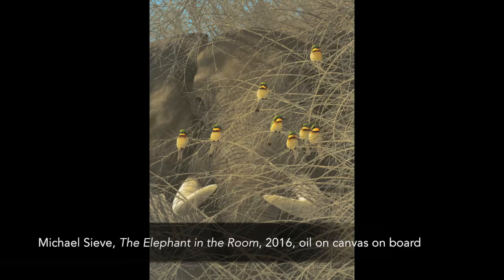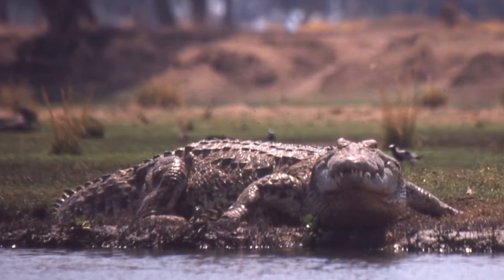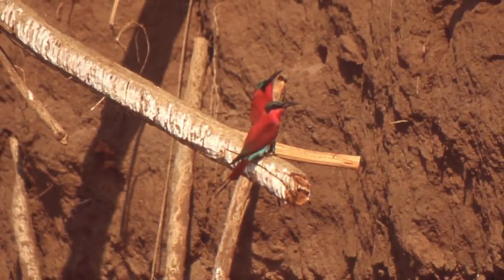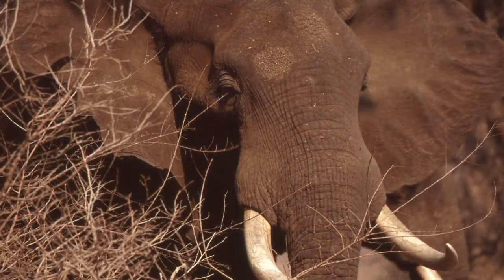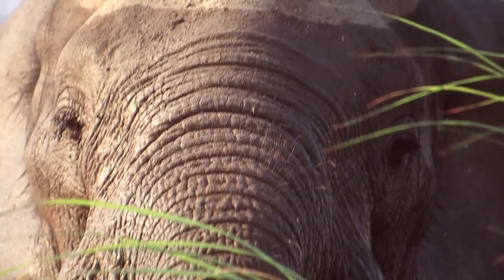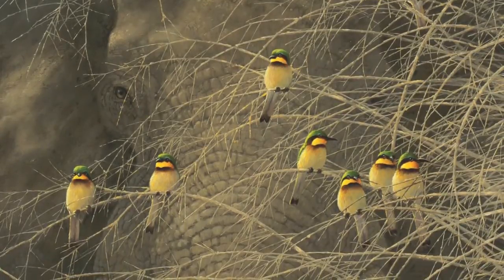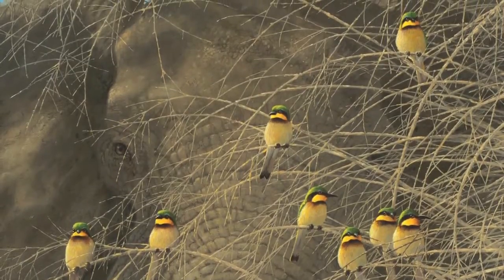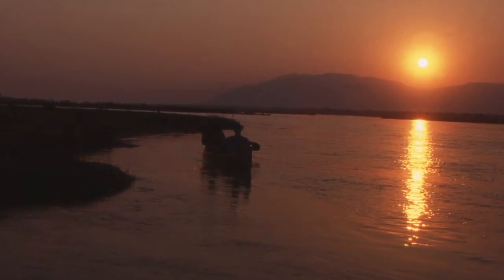Artist Michael Sieve on "The Elephant in the Room," Woodson Art Museum App Highlight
2016 "Birds in Art" artist Michael Sieve discusses his exhibition artwork, "The Elephant in the Room," on view at the Woodson Art Museum September 10 through November 27, 2016.